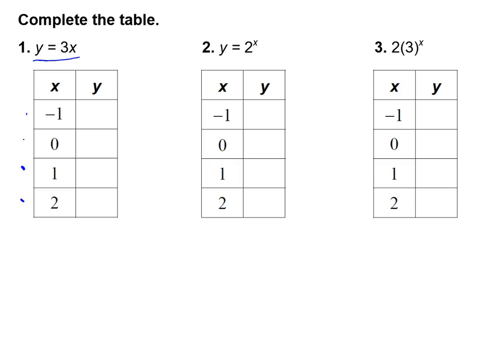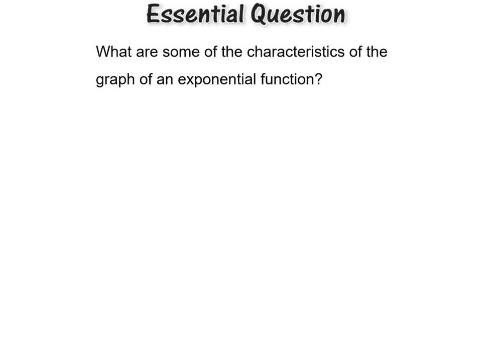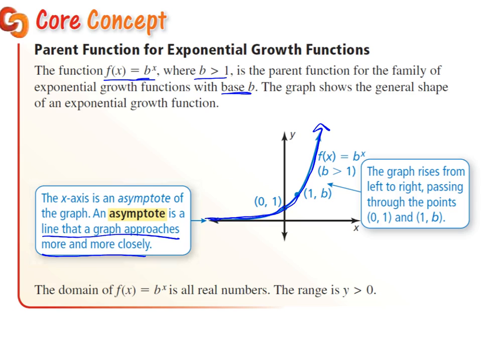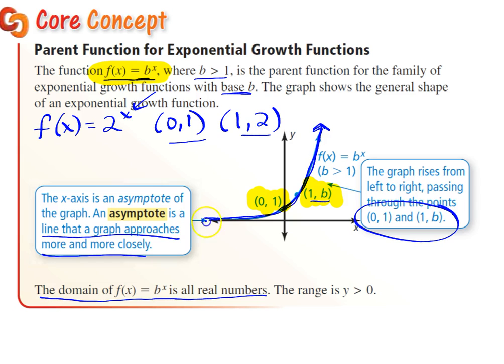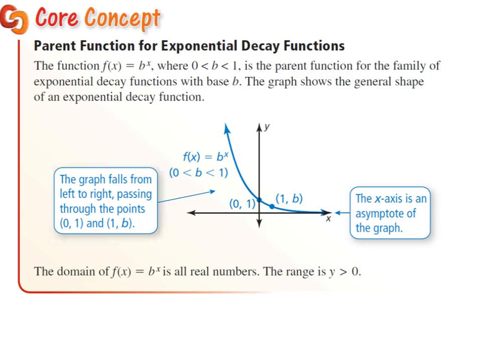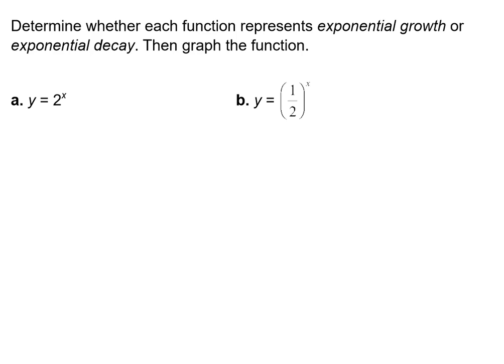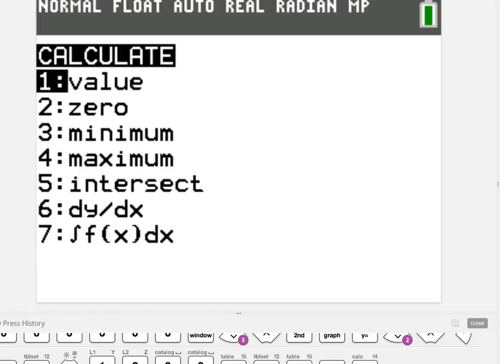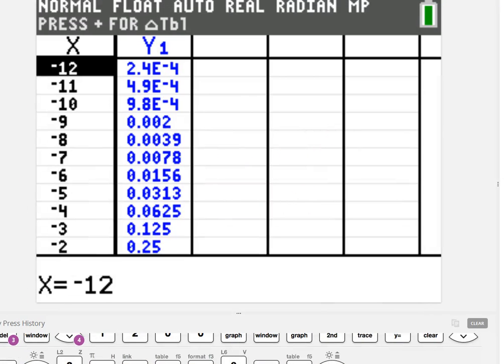1 6 Exponential growth part 1